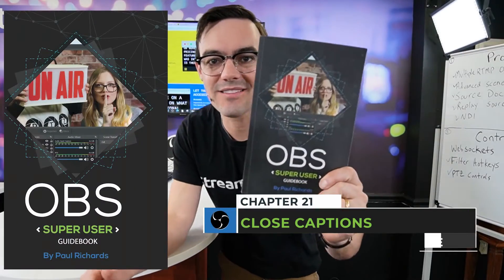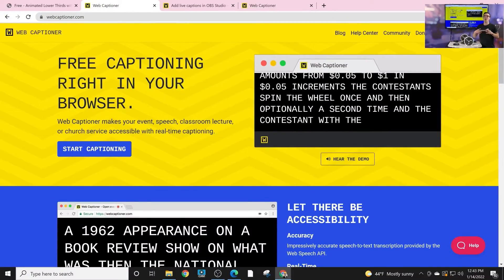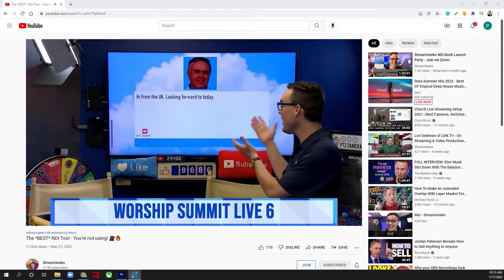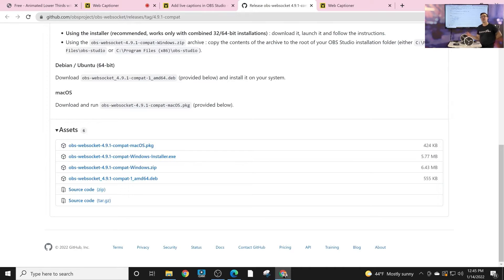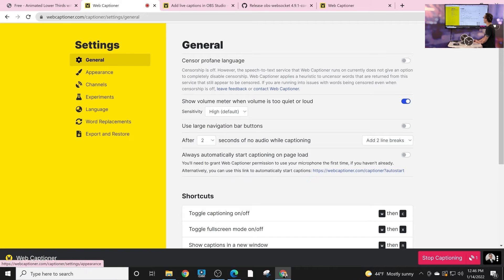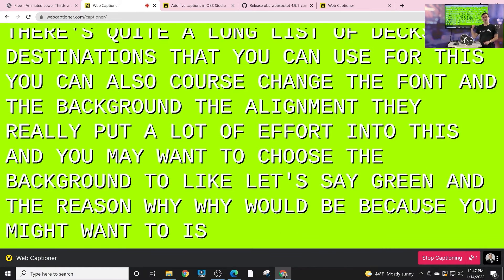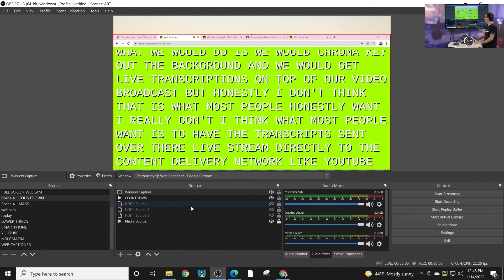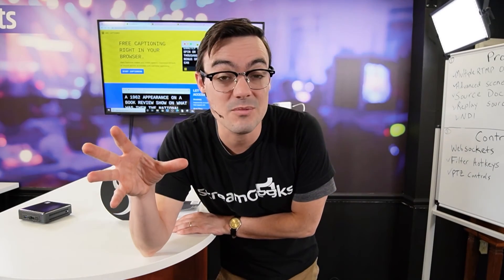Closed Captions in OBS - Chapter 21 - OBS Superuser Guidebook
Adding captions to your production is a great way to improve the accessibility and reach of your video content. Closed captions can remove language barriers, make content accessible for those with hearing limitations, and allow people to watch videos when it isn't practical to have the sound on. Captioning also offers SEO (search engine optimization) benefits as Google and other search engines can index the captions and improve your performance in search results.

Given the many advantages of captioning, adding this feature to nearly any video production makes sense. However, while some video platforms offer captioning, many streamers like to control both the content and layout of captions. This is especially true for broadcasts with many on-screen components (titles, graphics, etc.) that could be blocked by auto-generated captions. There are multiple closed captioning solutions available for OBS, but Web Captioner is one of the easiest to use because it allows OBS users to add closed captions to in just a few steps. There are two options for using the platform. The simplest option is to use Web Captioner in the Google Chrome browser and capture the window in OBS. The more advanced method will encode the caption data into the live stream.